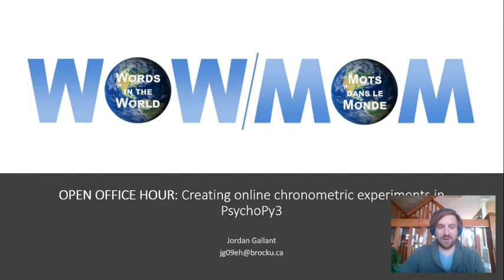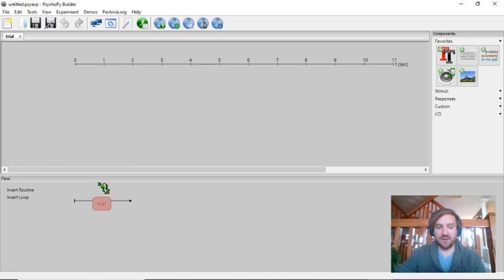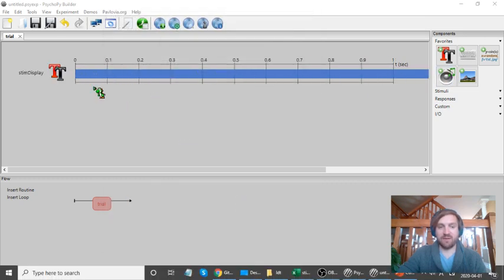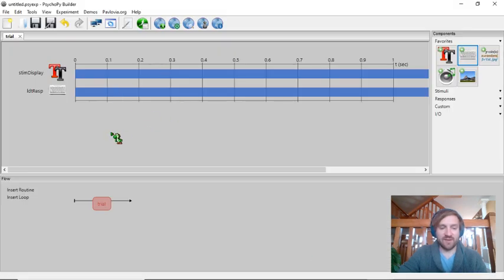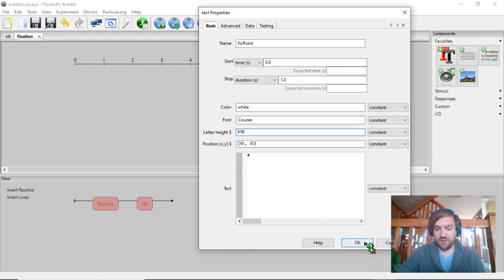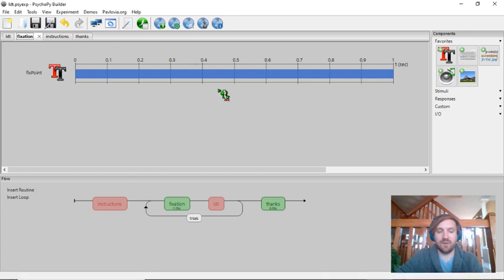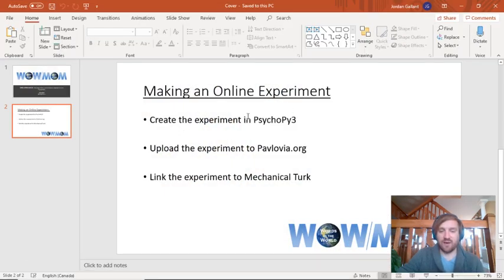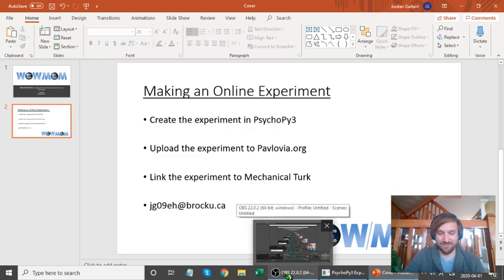WOW Open Office Hour - Running chronometric online experiments using PsychoPy3 and Pavlovia.org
An open office hour presented by Words in the World outlining 1) how to create a simple lexical decision experiment in PsychoPy3, 2) how to host that experiment and run it on Pavlovia.org, and 3) how to link that experiment to HITs on Mechanical Turk.